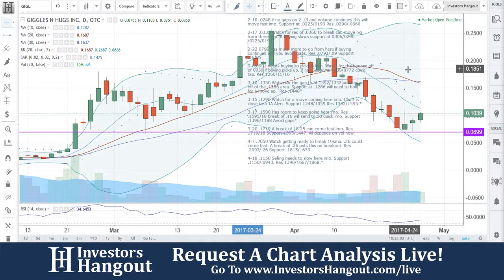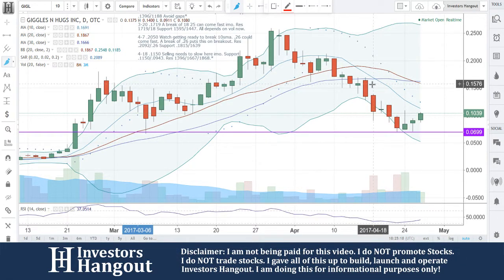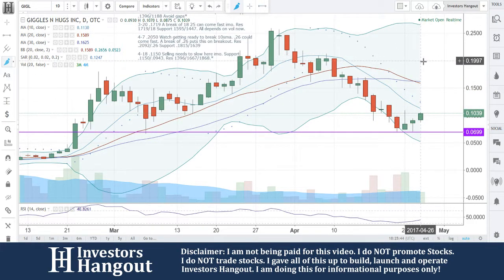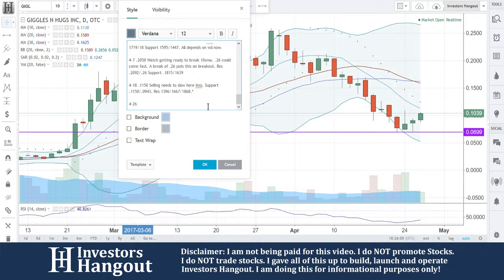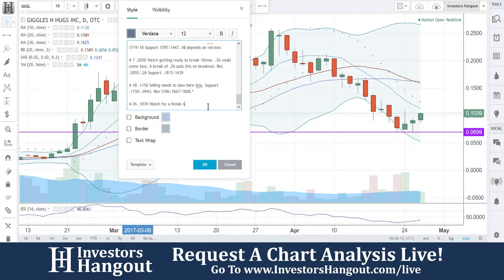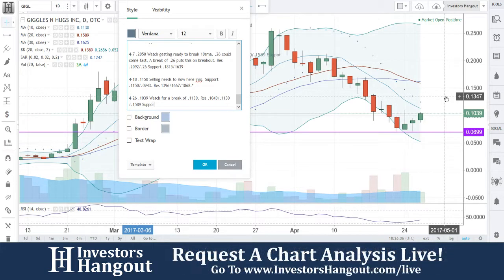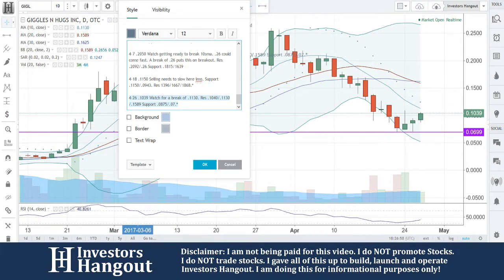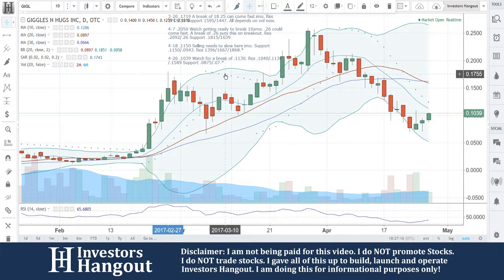GIGL Stock Live Analysis 04-26-2017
GIGL Stock Message Board & Analysis (Giggles N' Hugs Inc.) explained as of 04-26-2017. $GIGL stock chart analysis along with the current stock price, filings, financials, news and a brief description of the company.